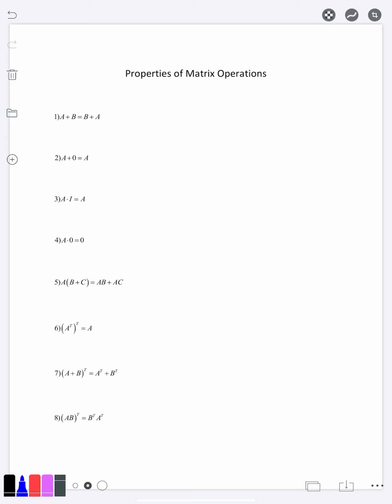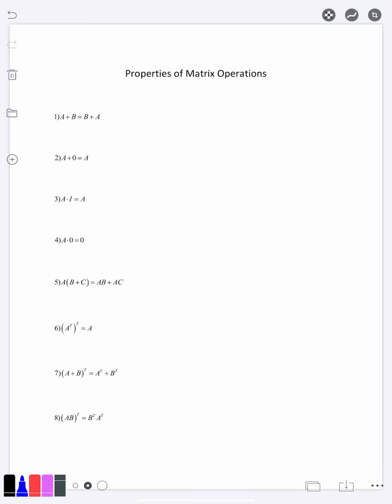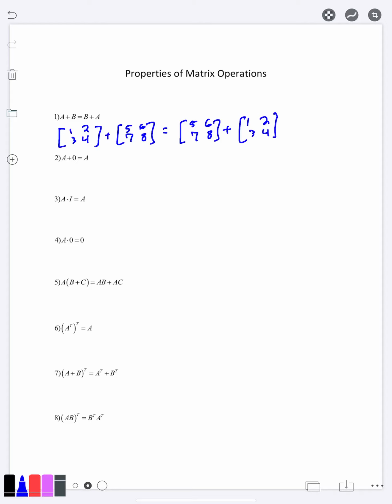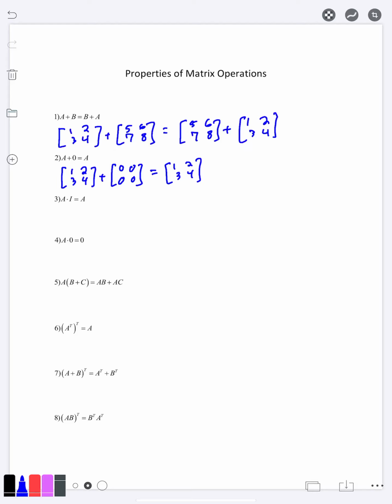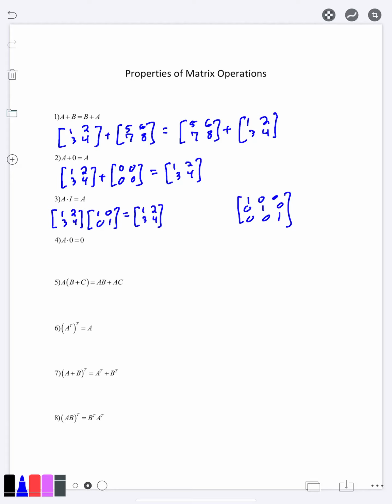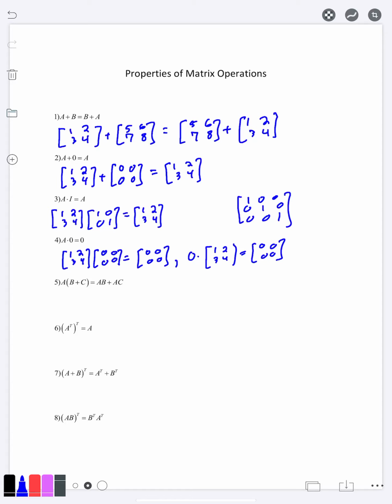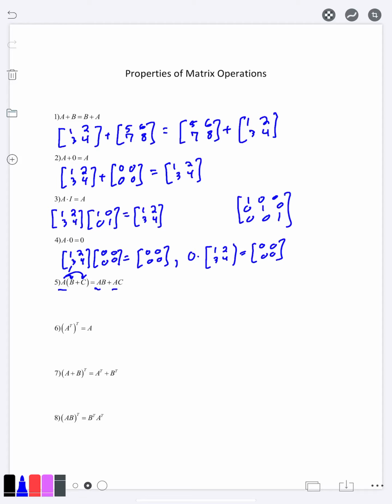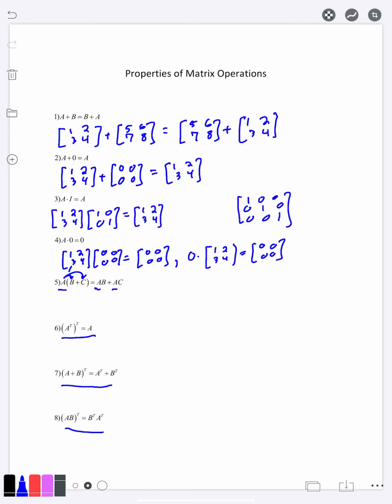Properties of Matrix Operations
This video covers some of the basic properties of matrix operations.